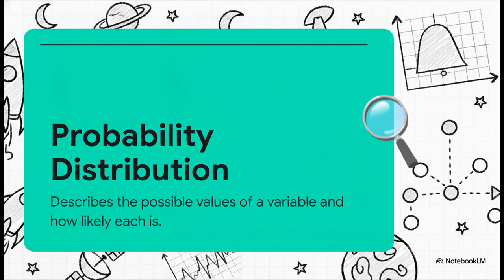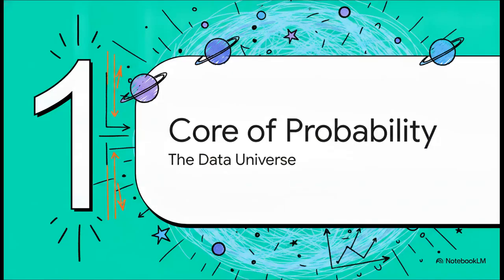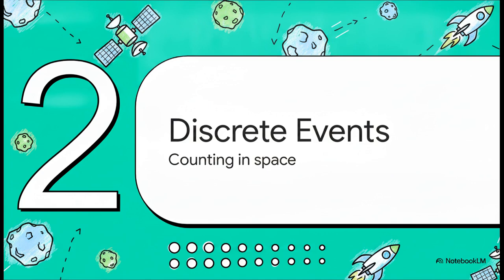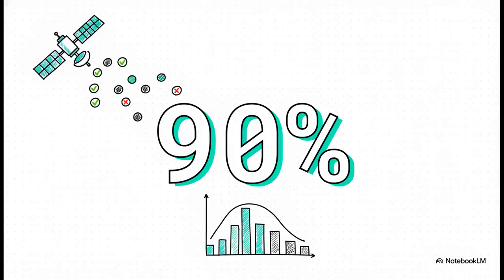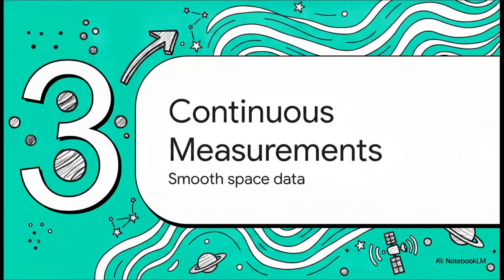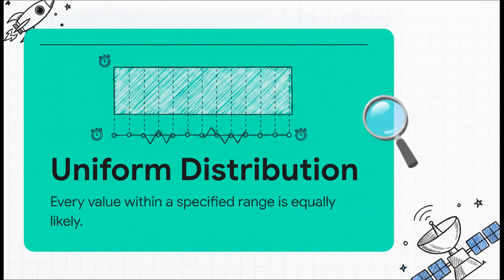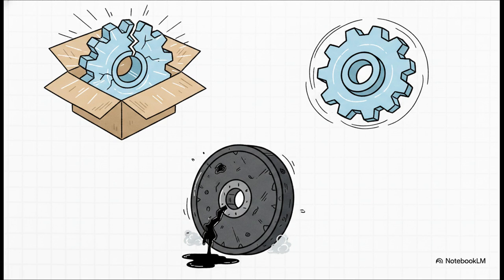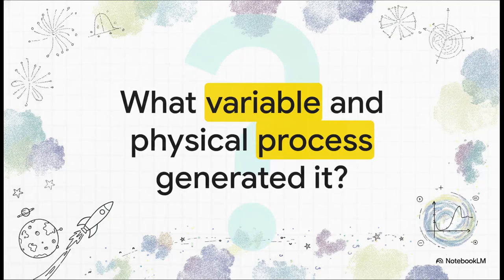Space Various Probability Distributions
It introduces various probability distributions used to analyze different types of data and physical processes, particularly within the context of space engineering. It differentiates between discrete models, such as those counting binary outcomes or event frequencies, and continuous models that measure intervals and ranges. Specifically, it describes how the Bernoulli and Binomial distributions track success rates, while the Poisson and Exponential models focus on event counts and timing. The source also covers the Normal distribution for measurement errors and the Uniform distribution for equally likely outcomes. Finally, it introduces the Weibull distribution as a versatile tool for predicting component reliability and aging. Ultimately, the guide emphasizes that choosing the correct mathematical model requires understanding the underlying physical behavior of the variable being studied.